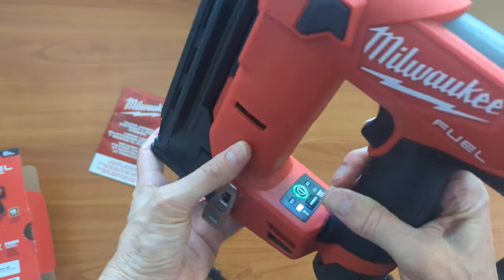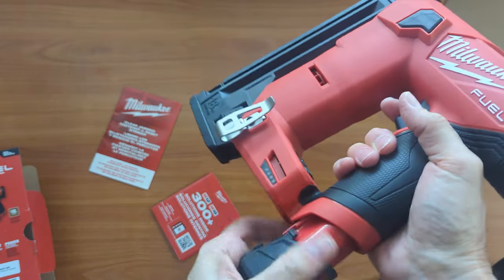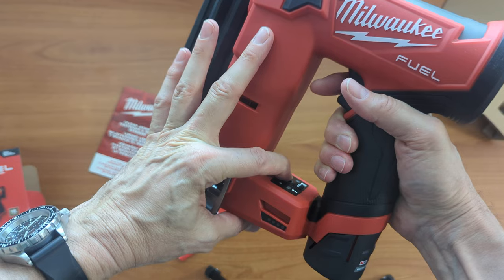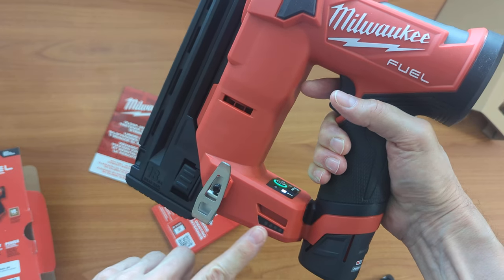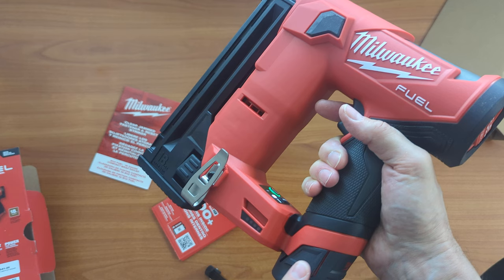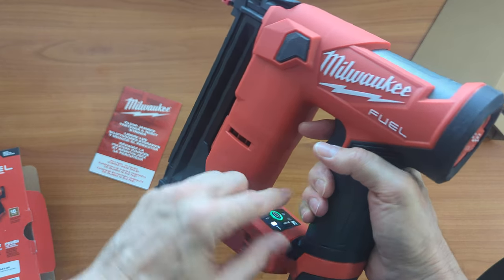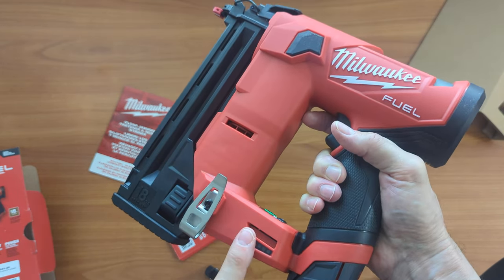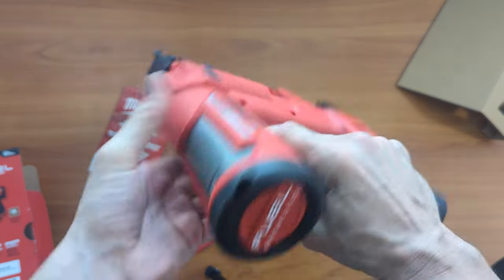Fuel Gauge on Milwaukee M12 Brad Nailer Does Not Light When Powered On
According to the manual, page 5:
"To determine the amount of charge left in the battery, turn the tool on. The fuel gauge will light up for 2-3 seconds. When less than 10% of charge is left, 1 light on the gauge will flash 4 times."

However, the fuel gauge does light up whenever a nail is shot. I'm new to M12 and didn't realize this. Sorry.